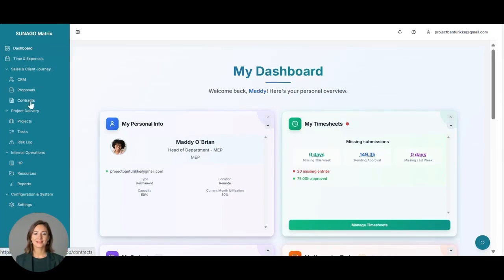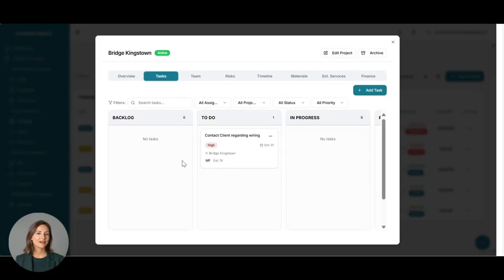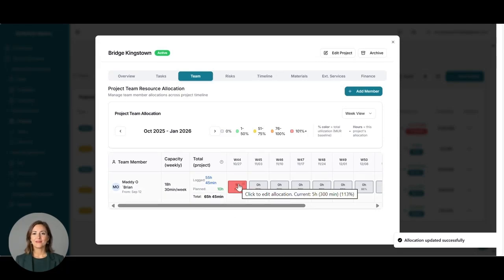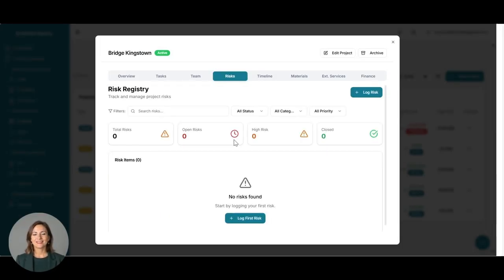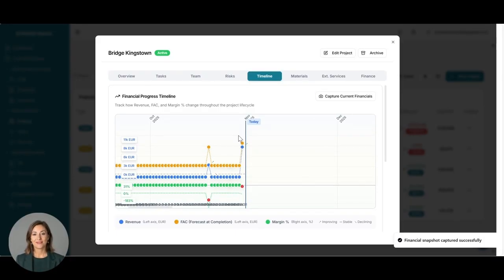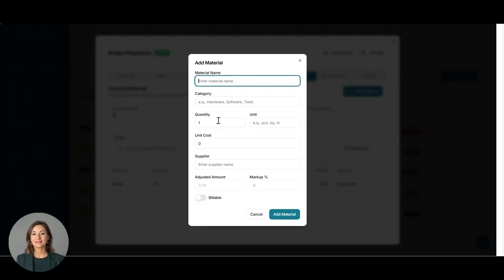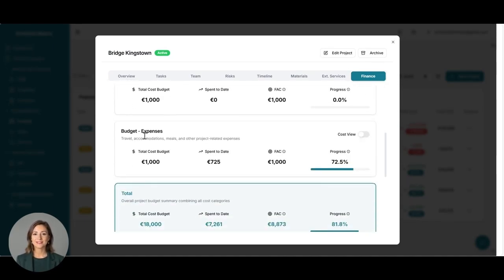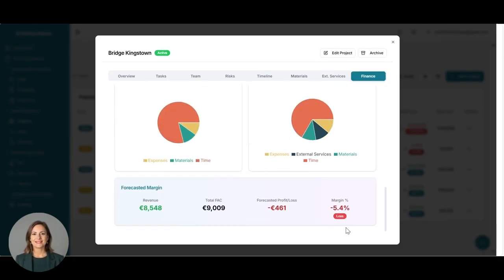Managing Projects in Matrix | SUNAGO ERP Tutorial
See how to plan, organize, and track your projects using Matrix, SUNAGO’s ERP platform designed for engineers.

In this tutorial, we’ll walk you through how to create new projects, assign tasks, monitor progress, and keep your operations running smoothly — all in one place.

🔹 In this video:
– Creating and organizing projects in Matrix
– Assigning team members and tracking progress
– Monitoring timelines, budgets, and milestones
– Managing documents and related data efficiently

With Matrix Projects, SUNAGO partners can bring structure and visibility to every stage of their work — helping teams stay aligned, productive, and on time.